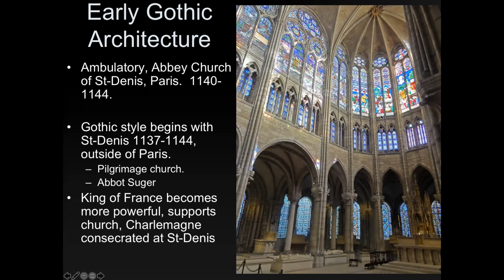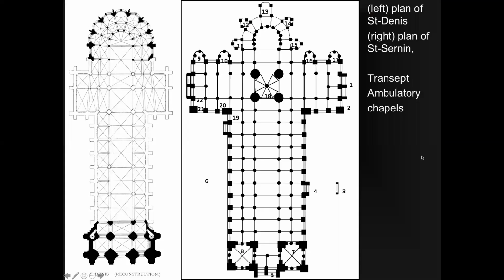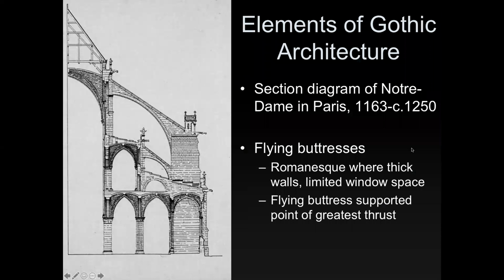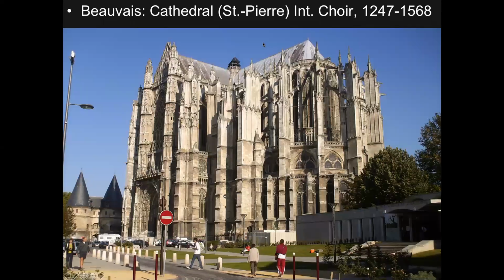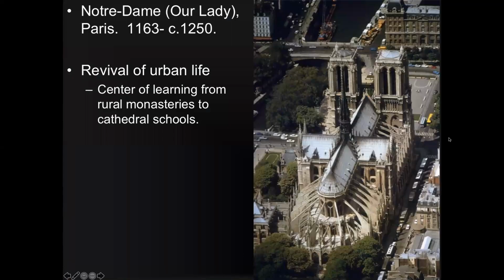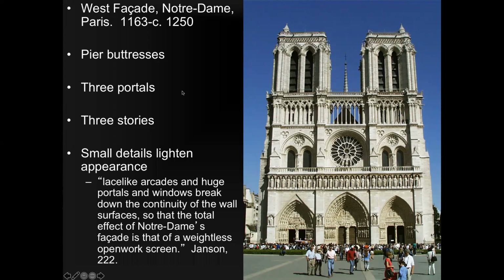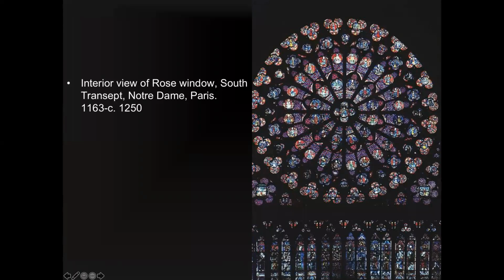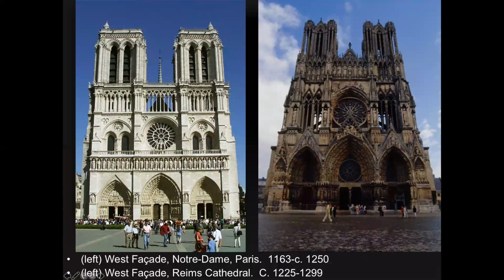Lecture 17 Gothic Architecture in France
Nova: Building the Great Cathedrals